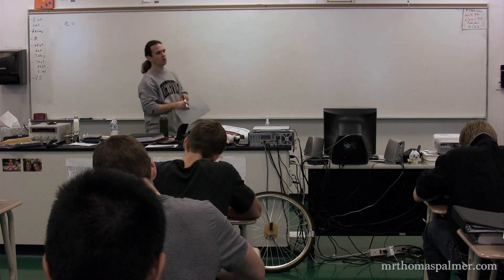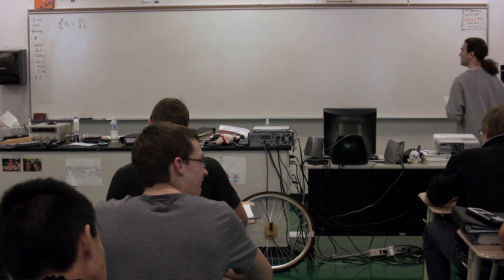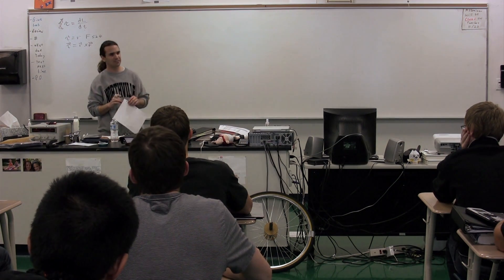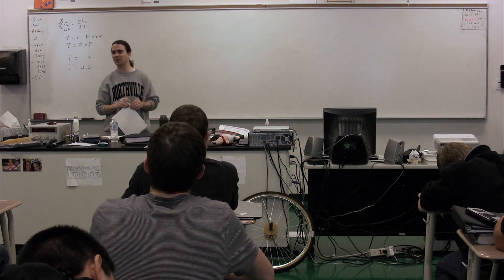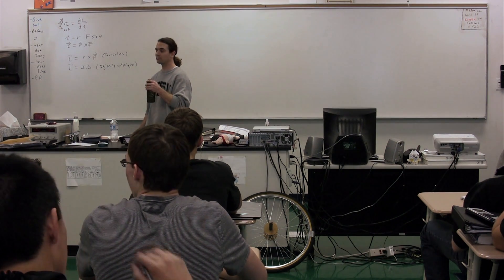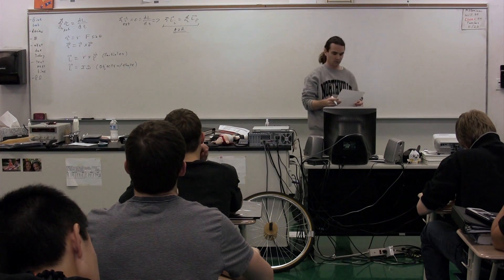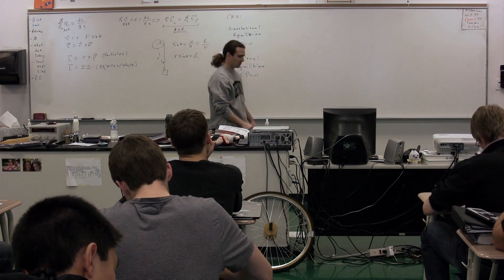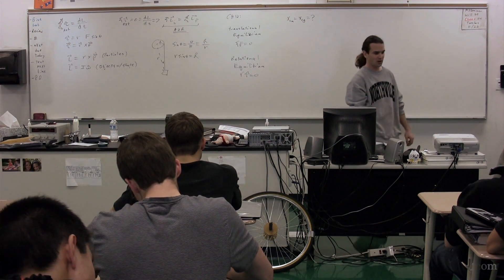Review: Torque as the Cross Product, Angular Momentum, Center of Gravity and Rotational Equilibrium